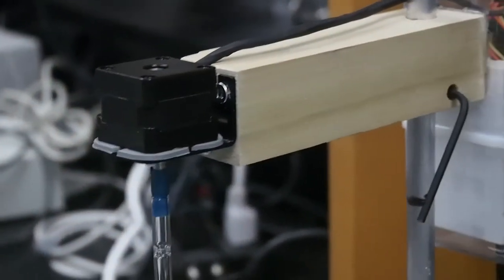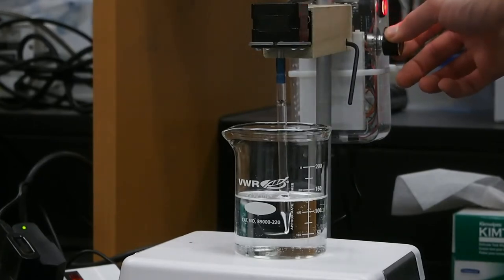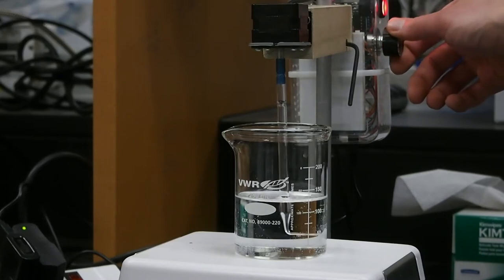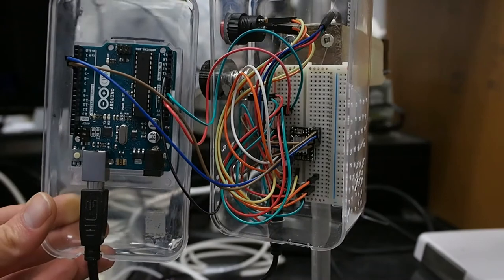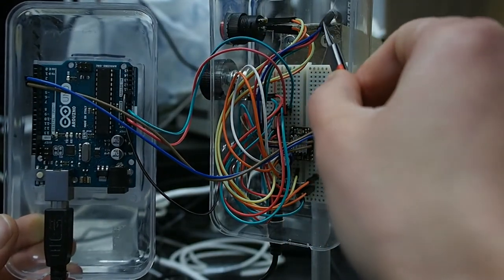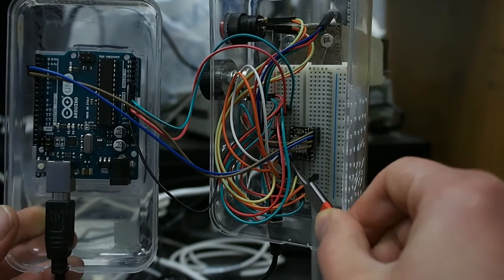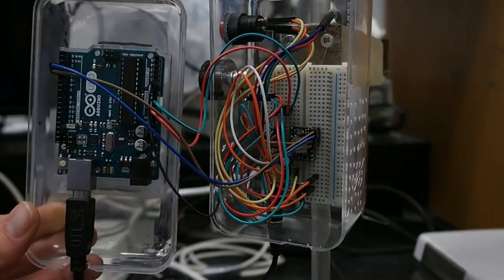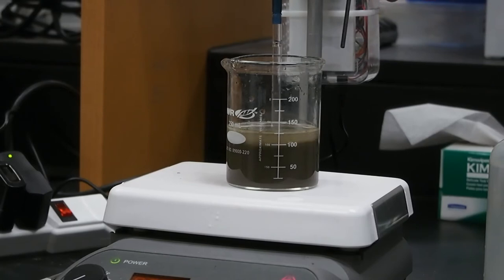DIY Overhead Stirrer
List of parts, design overview, and IDE code (straight out of my MSc thesis) -